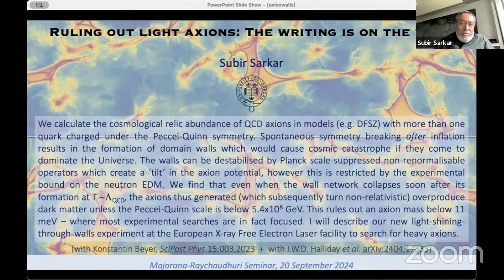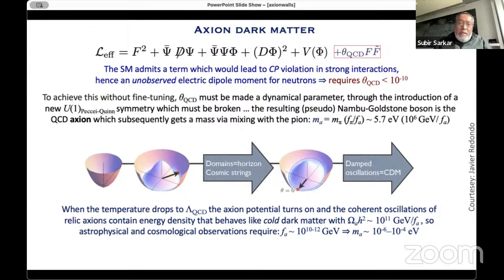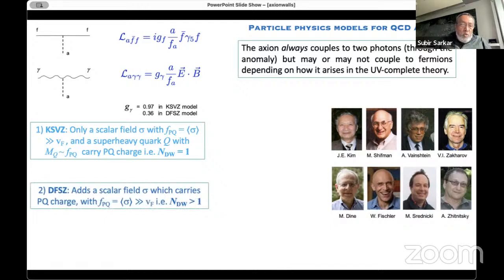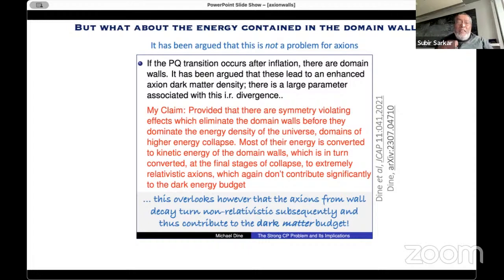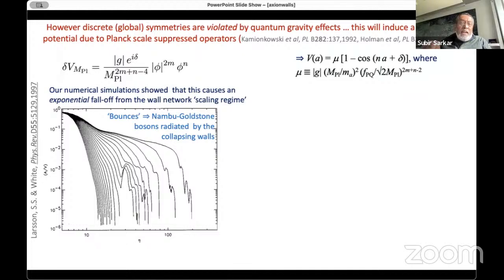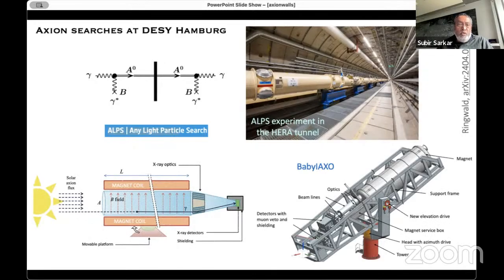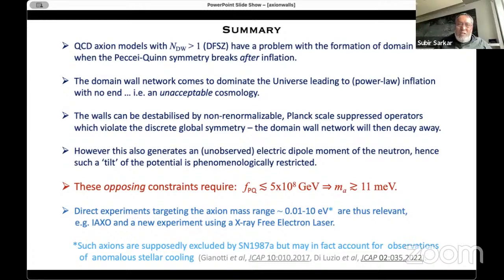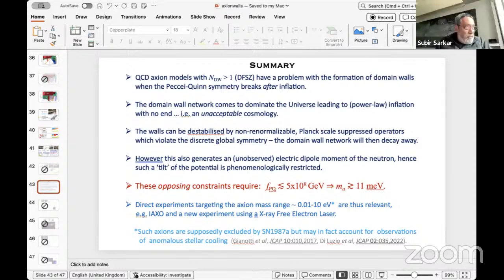Subir Sarkar (Oxford U): Ruling Our Light Axions